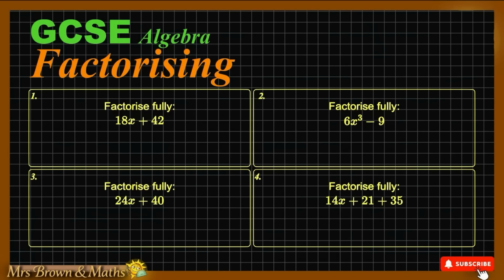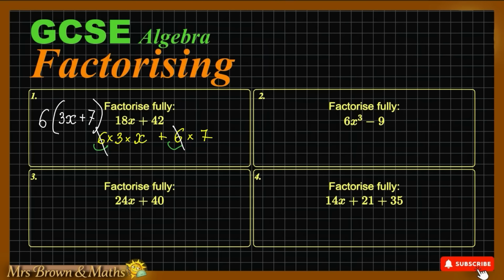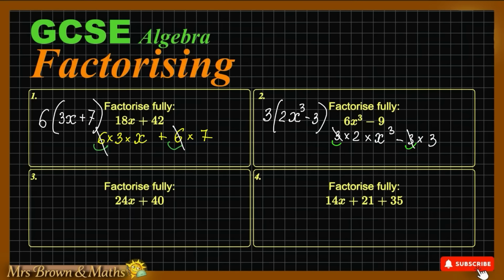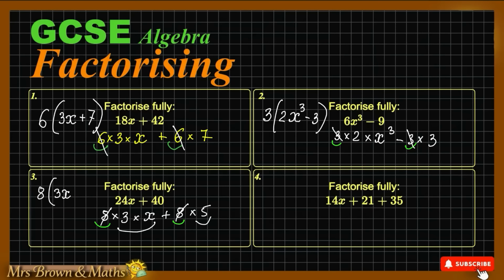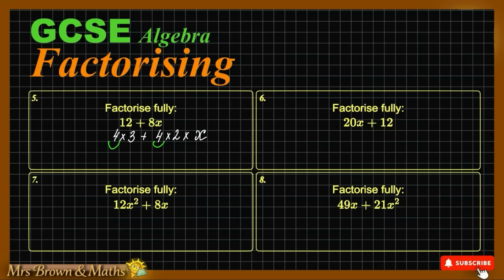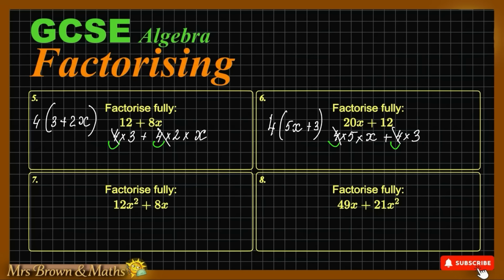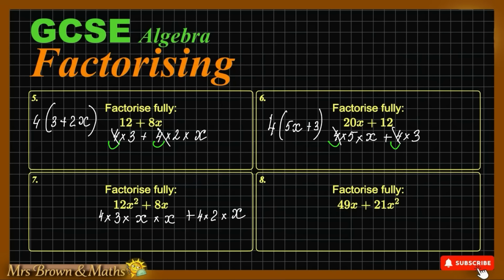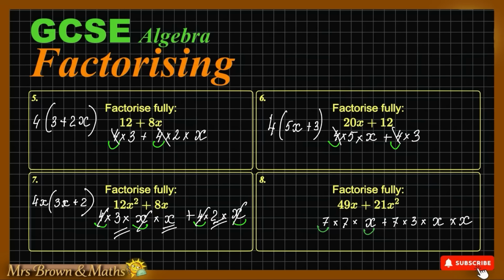Most Students Get Factorising Wrong (Here's Why) | GCSE Maths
Stop losing easy marks on factorising.
In this lesson, I show you a clear method:
👉 break each term into factors
👉 find what is common
👉 take it out
We go through 8 GCSE Foundation exam-style questions step by step, including:
factorising with numbers
factorising with x and x²
factorising fully (including second step)
writing answers in standard form
💡 Key idea:
Always break the terms first — this makes the common factor obvious.
This method helps you avoid the most common mistakes and secure marks in the exam.
🎯 Perfect for:
GCSE Maths Foundation
IGCSE Maths
Students who struggle with algebra
📩 For 1-to-1 support, book via Tutorful — link in profile